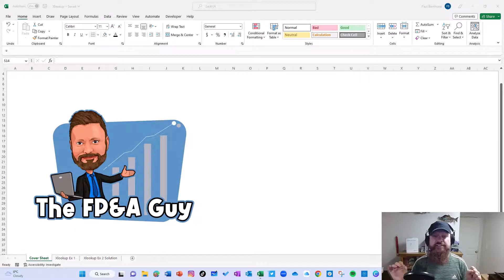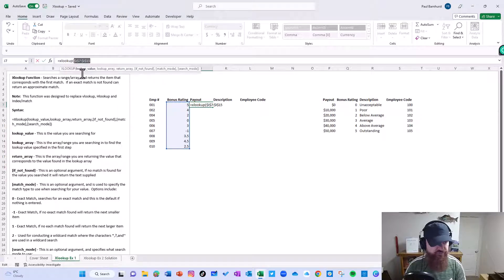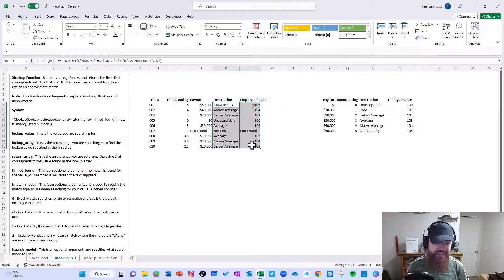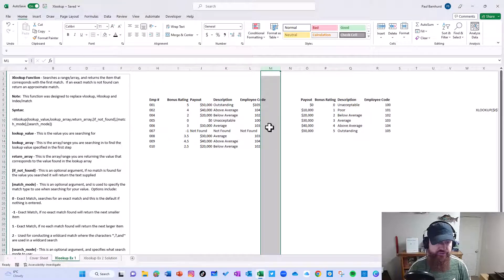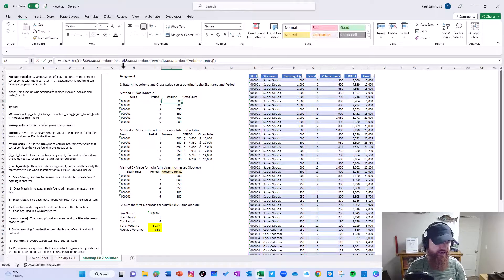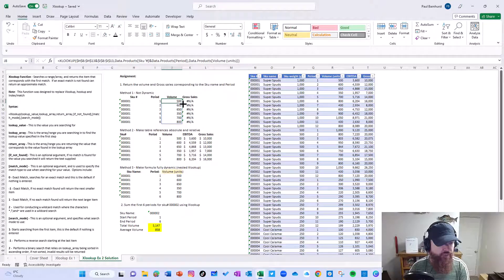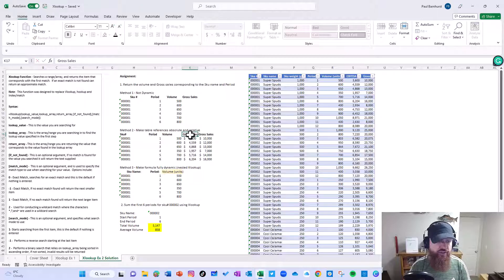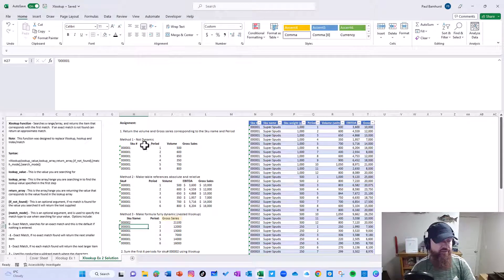Xlookup - How to write a nested Xlookup function with The FP&A Guy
In this video I shared how to do the following

- Write a nested Xlookup function
- How to write a Nested Xlookup function using tables
- How to sum data using xlookup